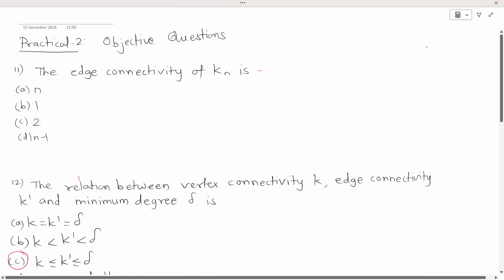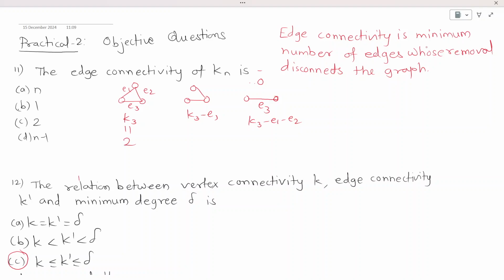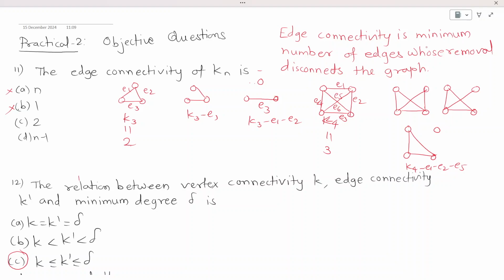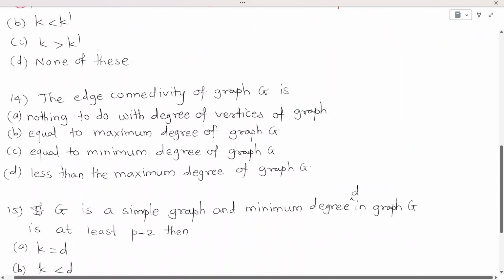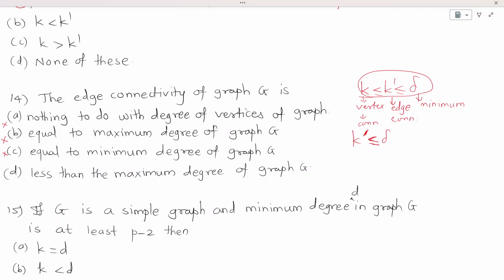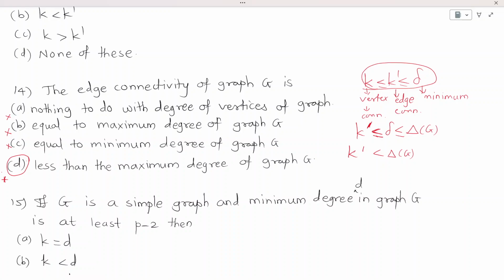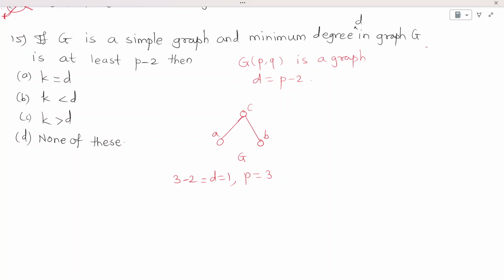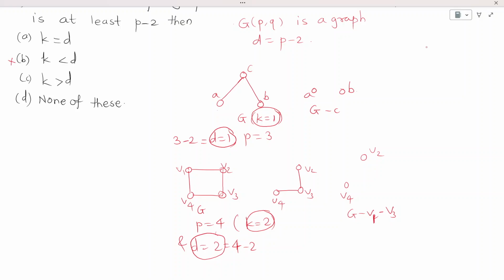Practical-2|Objective Questions 11 to 15